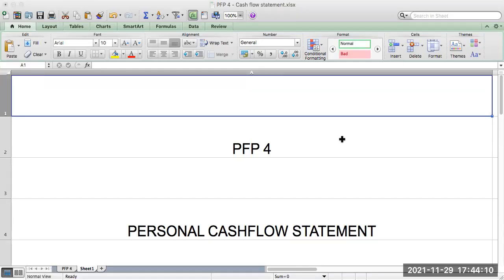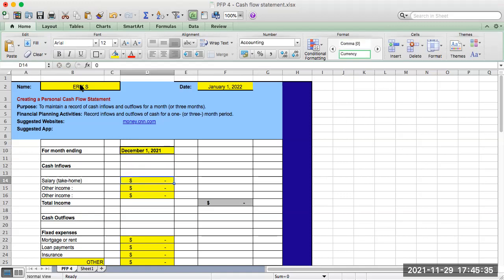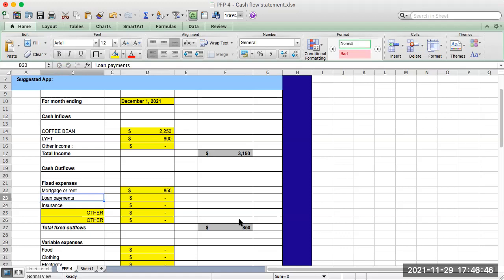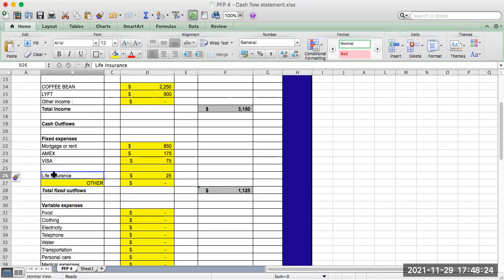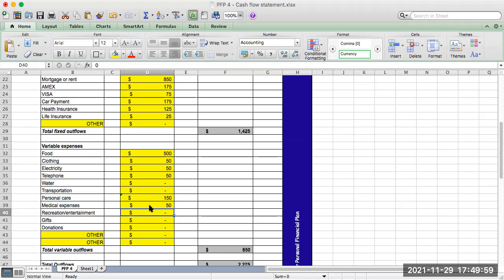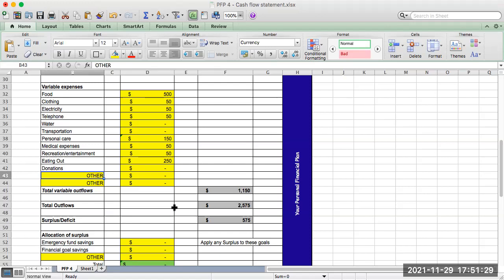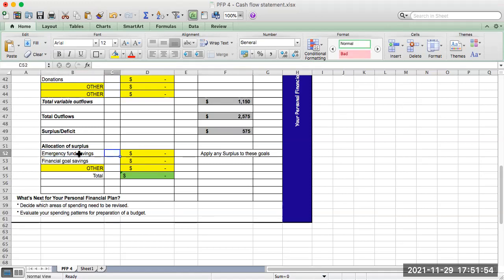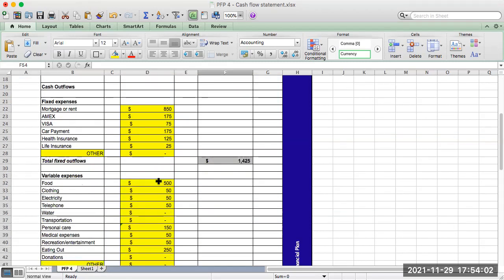Bus 17 - PFP 4 - Your Personal Cashflow Statement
Help working through the PFP 4 worksheet